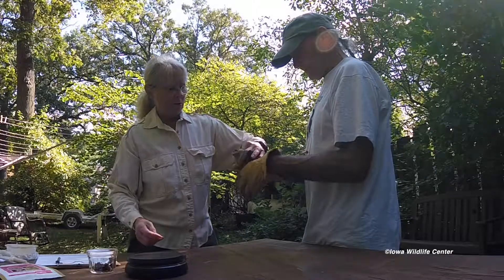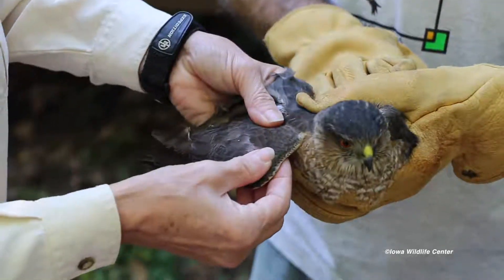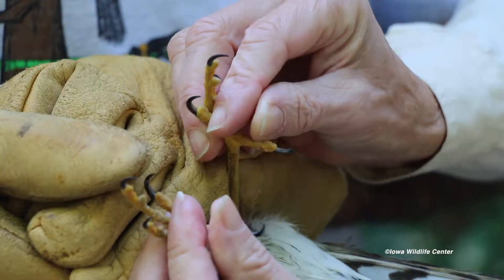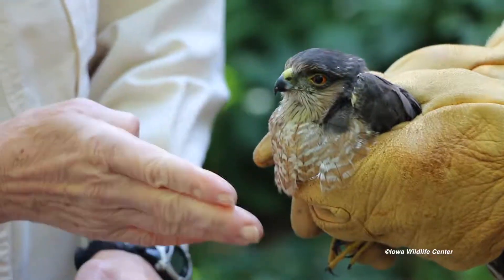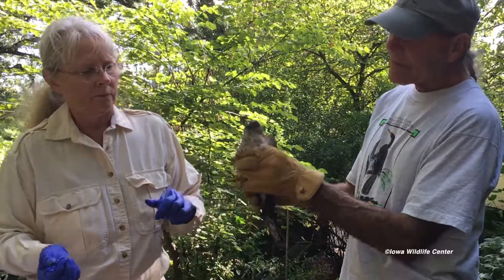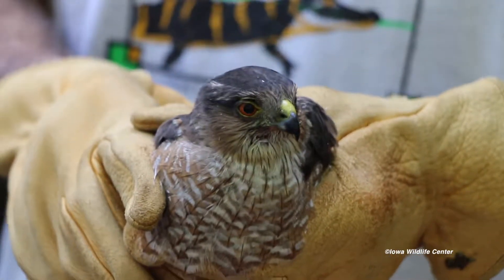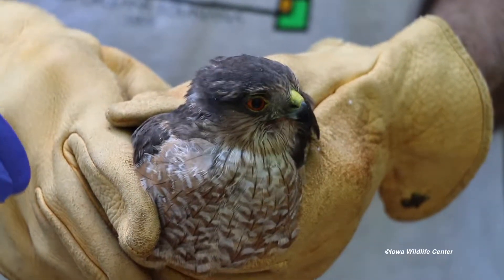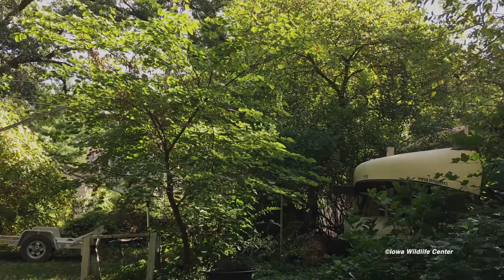Recovering Sharp-shinned Hawk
Luke Gran, owner of Prudenterra, a forestry consulting service here in Central Iowa, called to report easily catching a "small hawk with red eyes" in the driveway of a friend's farm Friday afternoon. After following our advice and keeping what we assumed was a Cooper's Hawk safely contained in a dark, quiet place, Luke transported the bird to us. We're happy to report that this SHARP-SHINNED HAWK (a smaller relative of the Cooper's) is very thin, but is stronger and more alert this morning.